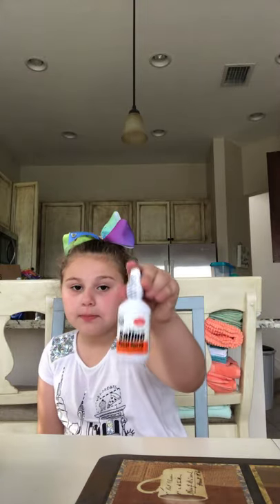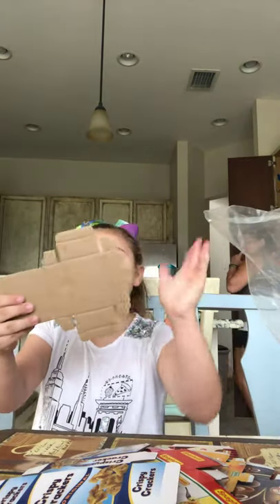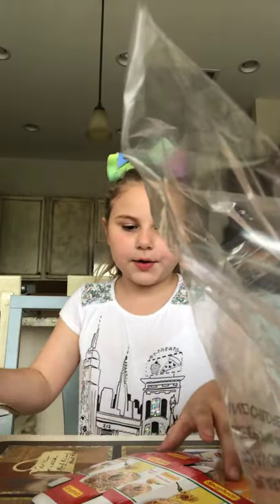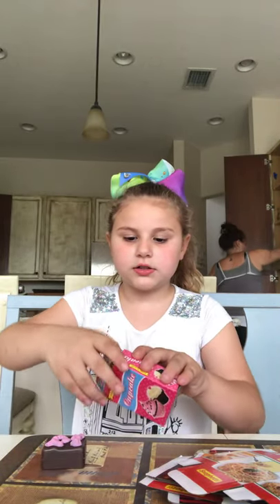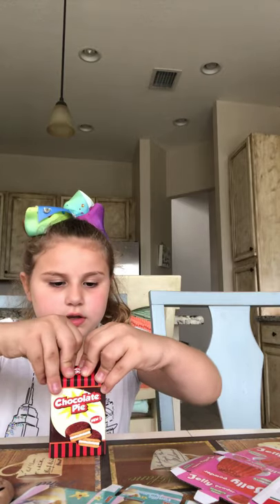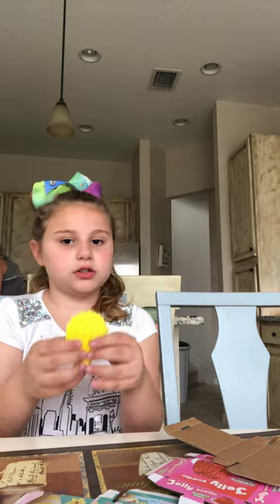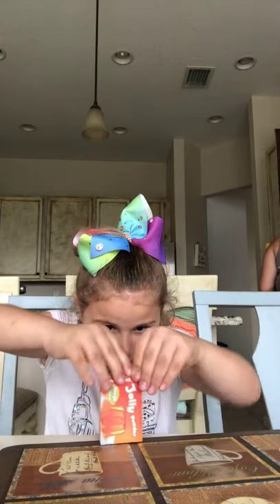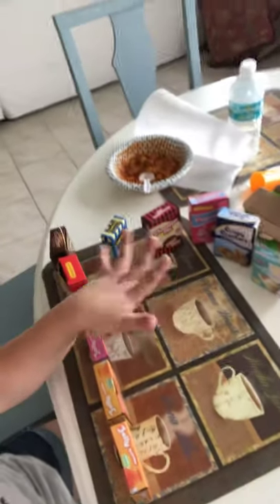Play food toy review share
Play food toy set play and set up video